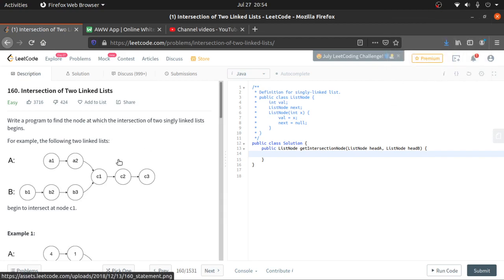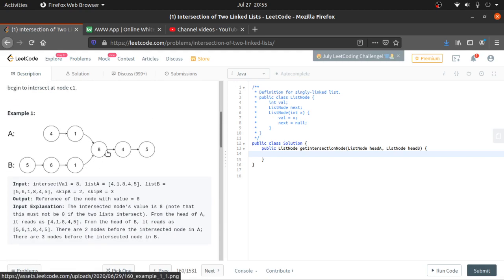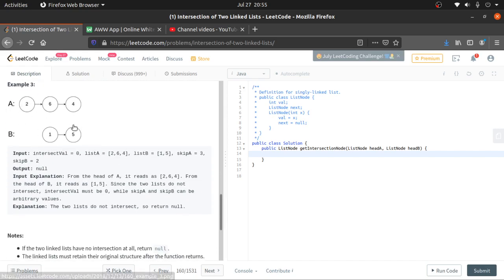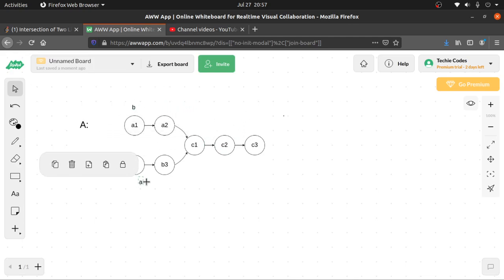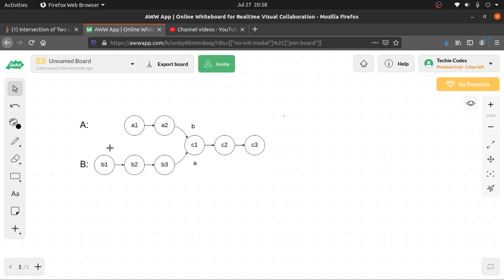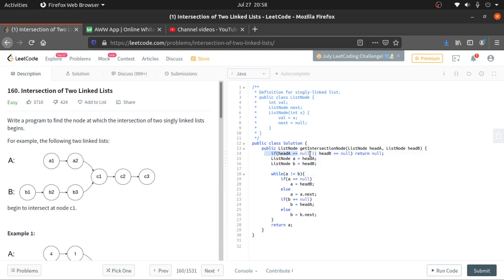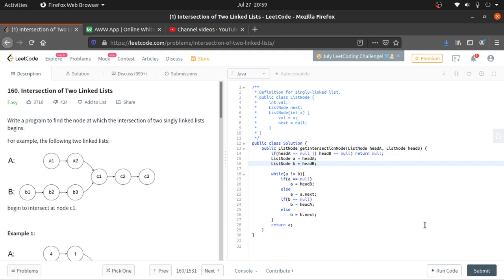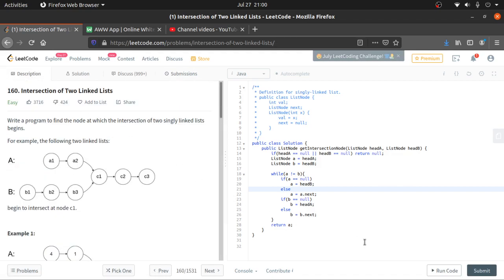Intersection of Two Linked Lists | Microsoft, Google, Facebook interview question | Leetcode 160